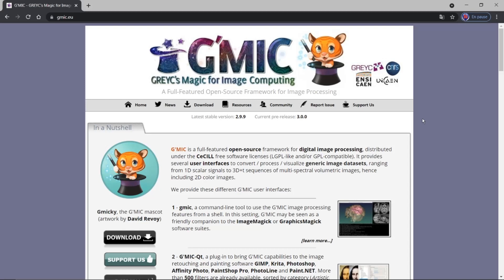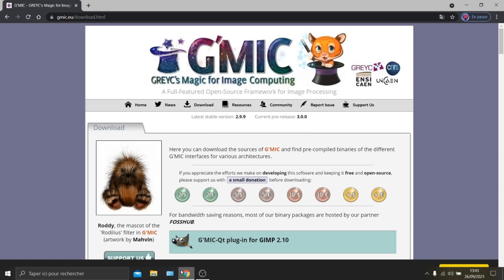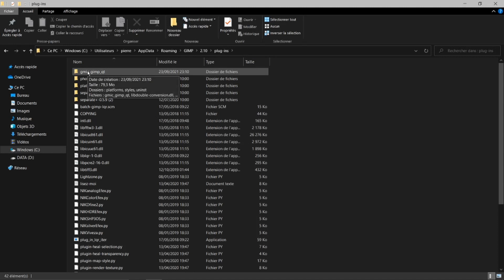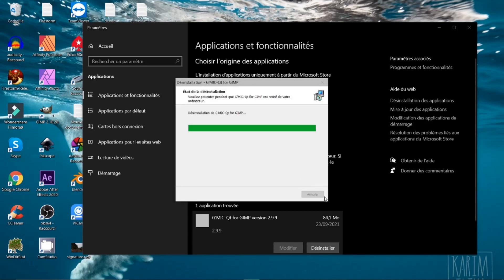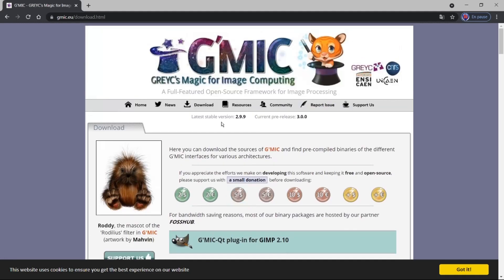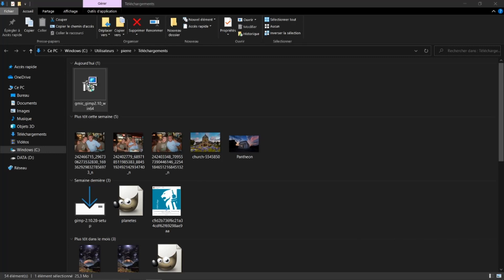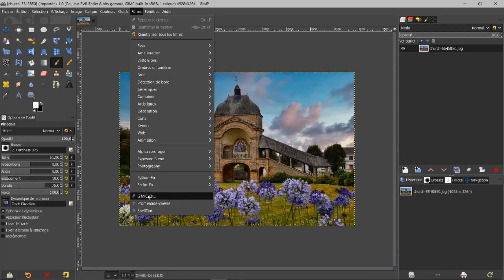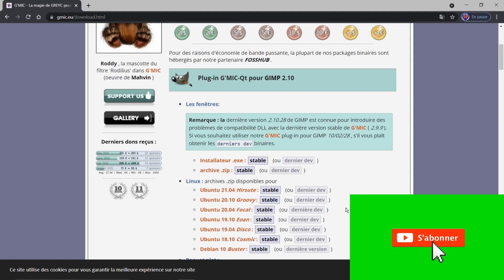GIMP 2.10.28: Tuto 254 ( G'MIC )